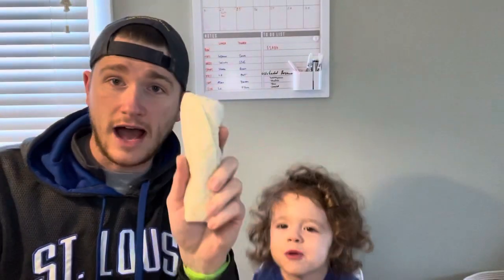$2 Taco Bell Burritos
Chipotle Ranch Grilled Chicken Burrito and Fiesta Veggie Burrito Review